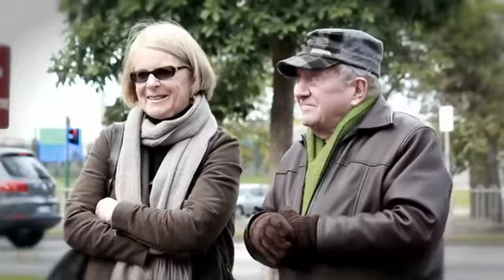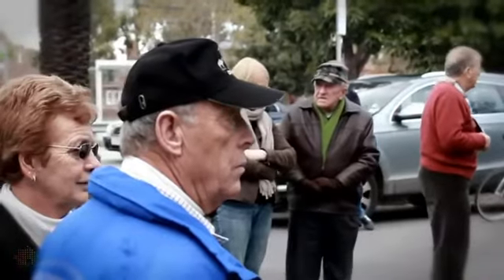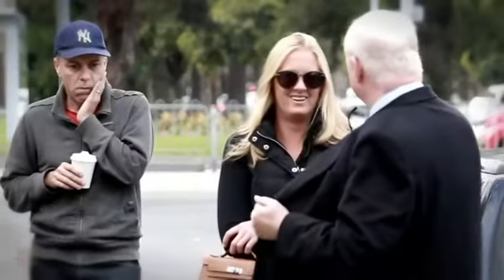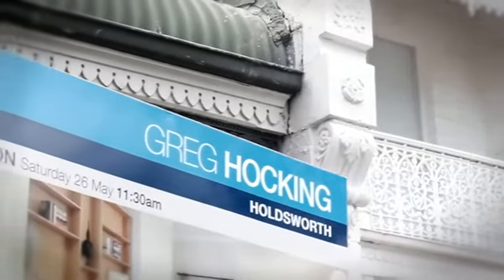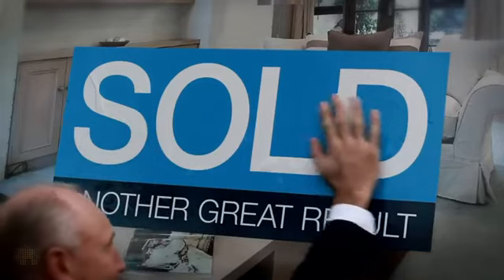GregHocking 108 Albert Road, South Melbourne Auction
A remarkable auction conducted by one of Baysides most renowned agents - Greg Hocking.
Greg Hocking Real Estate - The difference is experience.